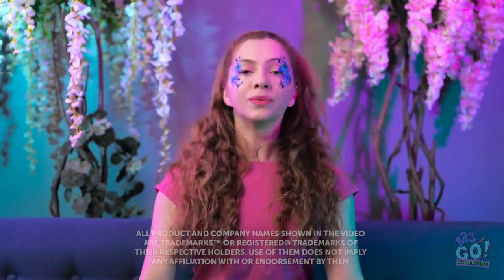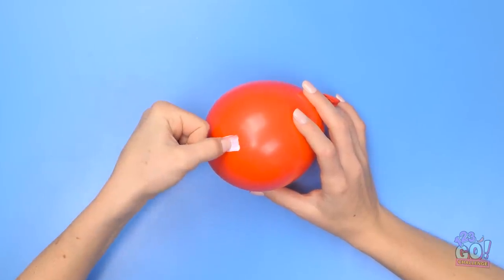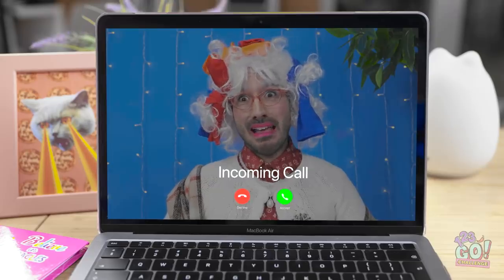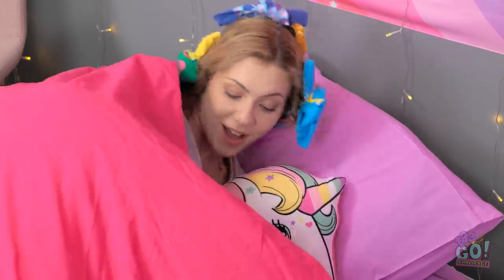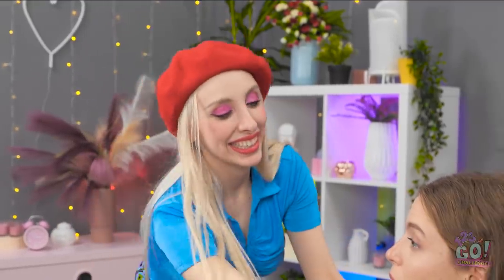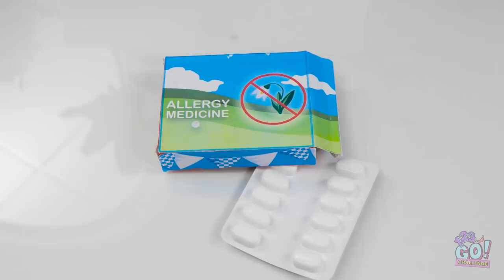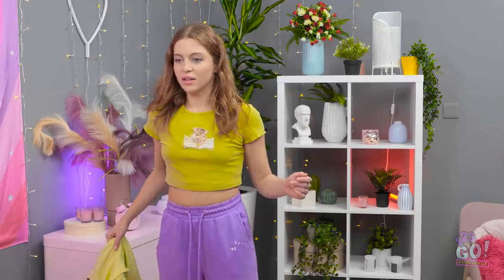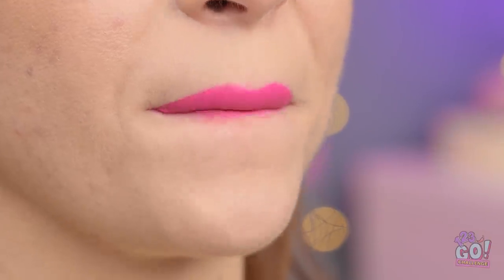CREATIVE BEAUTY HACKS and TRENDS || How to be POPULAR! Amazing Makeover Tips by 123 GO! CHALLENGE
Wish you knew these makeup tricks sooner?
Well, now you can use them in your everyday routine!